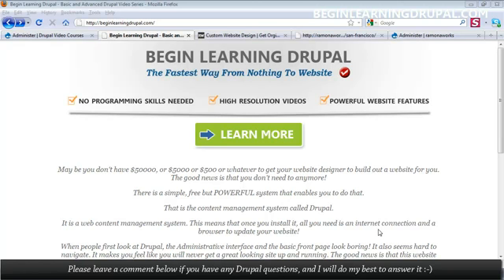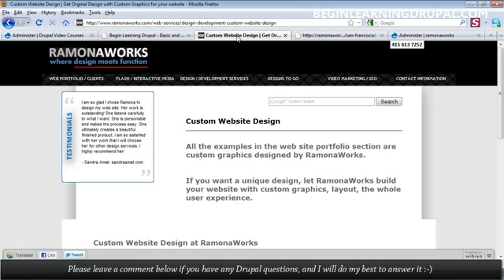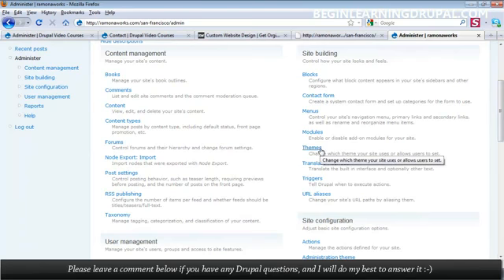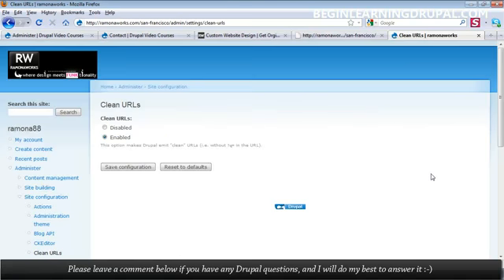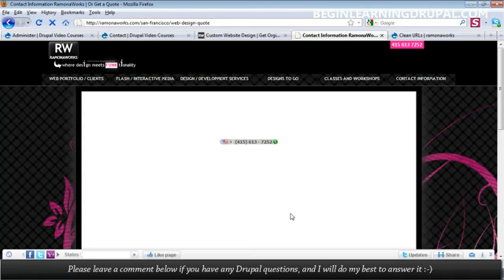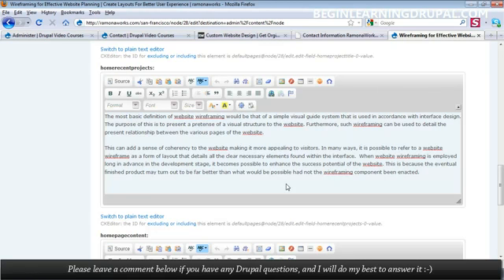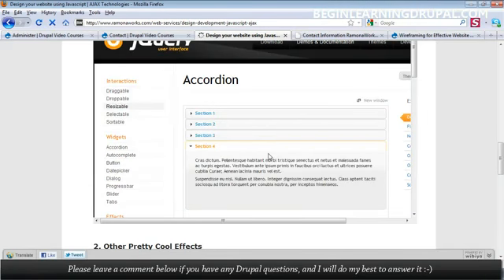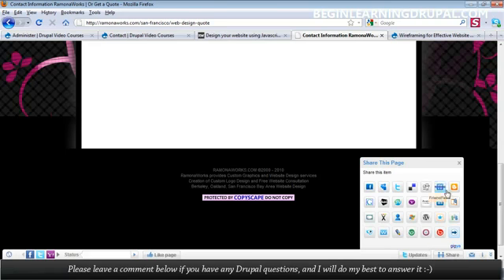Drupal Tutorial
Gee I.T Solutions Shared this video from beginlearningdrupal for more videos about drupal